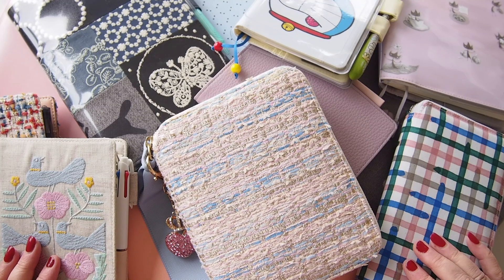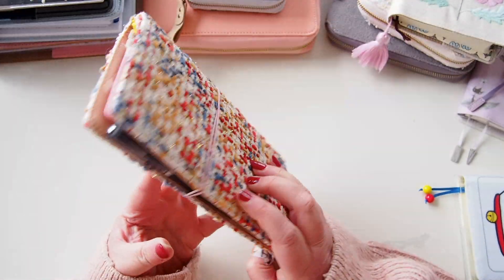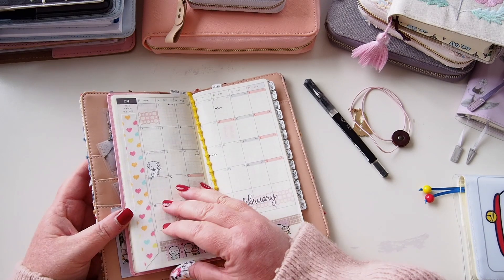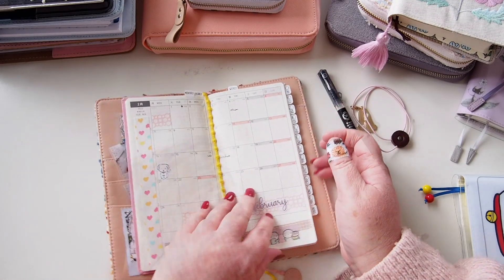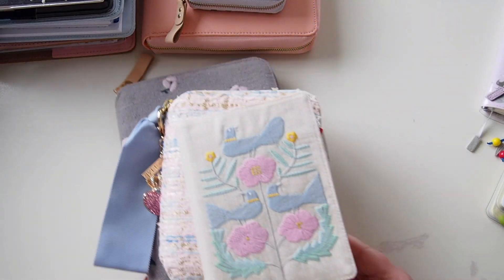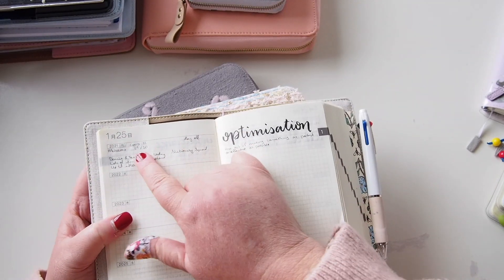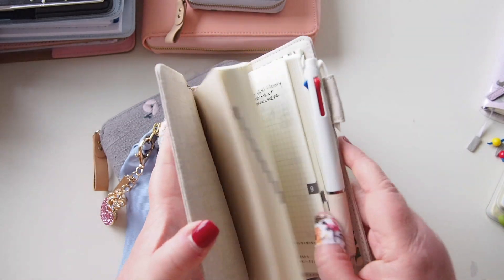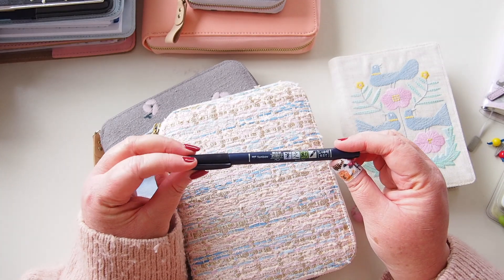Hobonichis and more for 2022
Hello lovelies

I've been wanting to film this for so long and finally it's here.
I'm using multiple systems this year and it feels just right.

I'll link the setup videos for each below. But I've realised that I don't have specific setup videos for the Hobonichi Five Year Journal  (there's nothing in it, no decoration) or the Strategy Binder (kikki.K A5 Ice Blue Perforated) - hopefully you see enough in this video, but if you'd like more detail, please just let me know!

x desleyjane